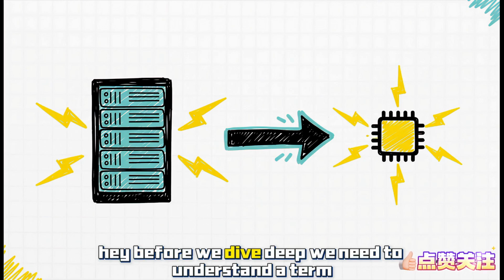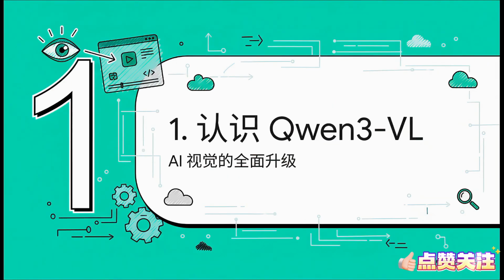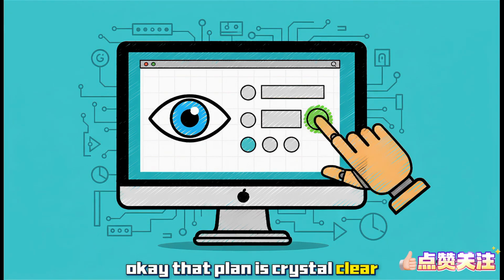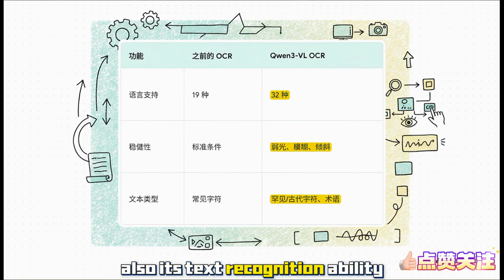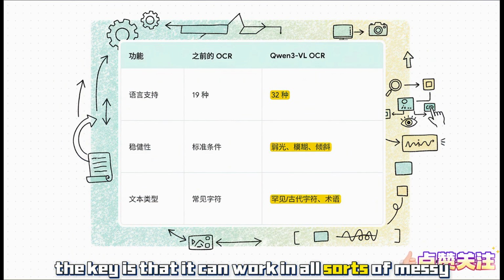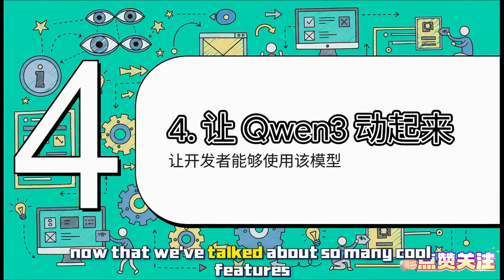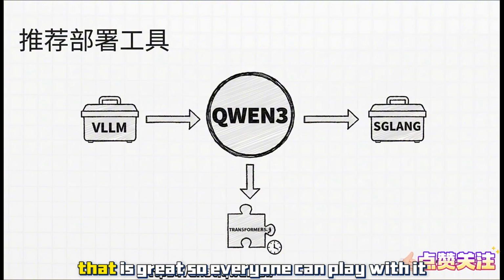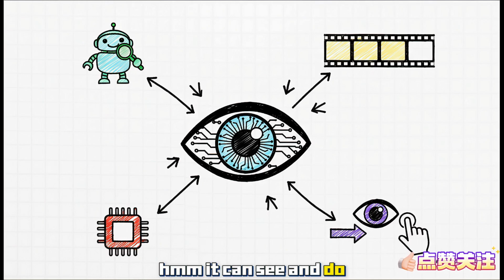AI Sees & Acts! Qwen 3 VL Visual Agent - Controls Your PC + Photographic Memory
Online workflow
Picture reverse push
AI assistants just got a game-changing upgrade! Meet Qwen 3 VL - the most powerful visual language model in the Qwen series. It’s like giving AI both "eyes" and a "brain" - it doesn’t just describe images, but can directly control your PC and get things done!
Its superpowers are incredible: First, it’s a visual agent - just speak up to make it open software, book flights, and operate your computer like a sci-fi super butler. Second, it has a photographic memory - 256K native context (expandable to 1 million tokens), enough to read an entire "War and Peace" and answer detailed questions about long videos or thick documents. Third, upgraded OCR - extracts text accurately from blurry, dark, or tilted images, solving real-life pain points.
The underlying DeepStack technology lets AI grasp the big picture while noticing details. Plus, FP8 technology packs powerful performance into an efficient model, running on more devices. Deployment is easy - support for VLLM, SGLang, and soon directly loadable via Hugging Face Transformers. Three simple steps: choose a deployment tool, upload an image + give a command, get structured results!
All workflows are on Running Hub (link in comments) - claim 1000 free credits instantly, plus 100 daily for logging in! When AI can see the digital world and take action, the definition of "assistant" is being rewritten.